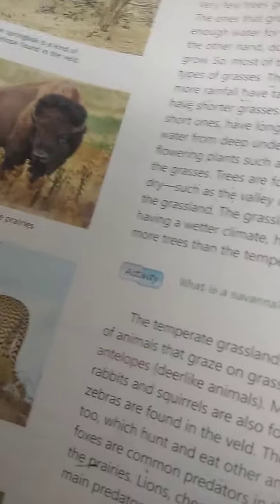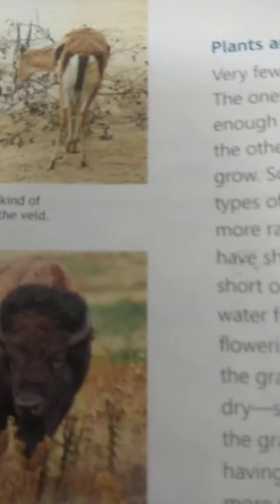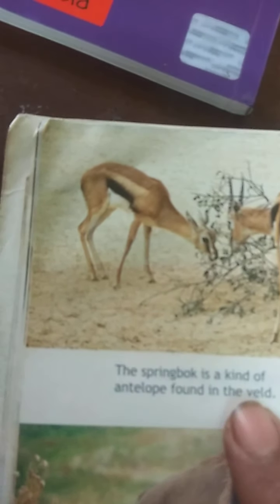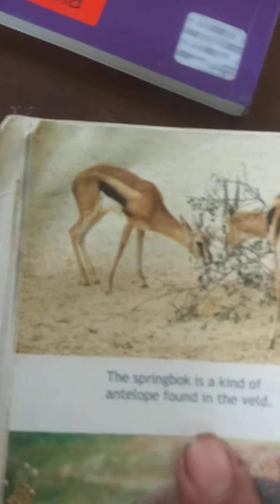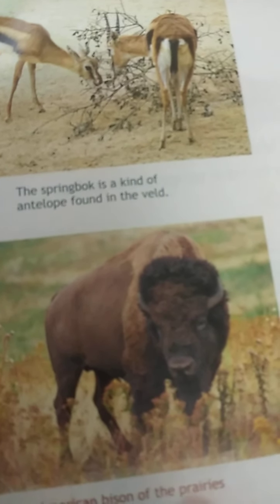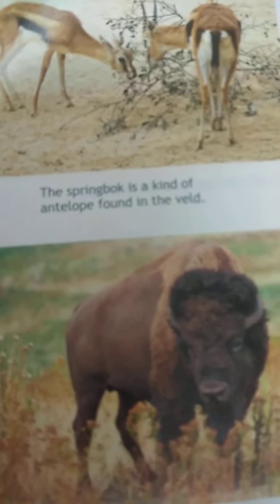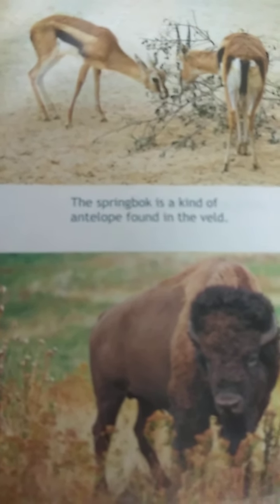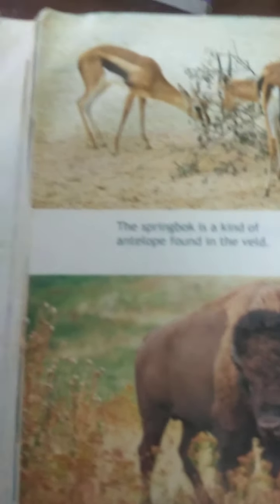TEMPERATE GRASSLAND CLASS-5